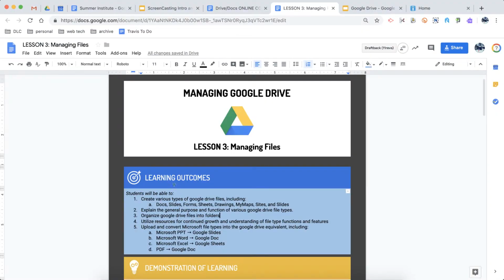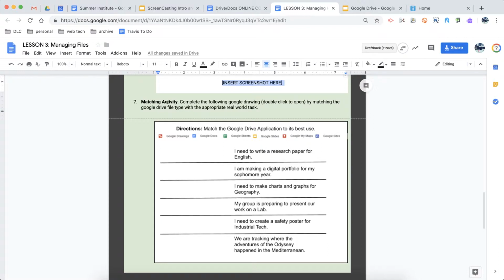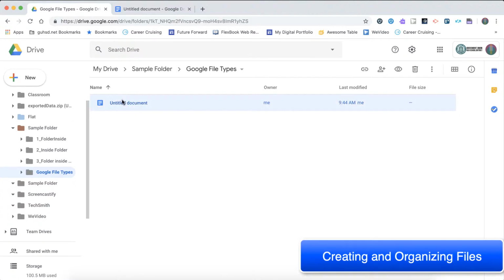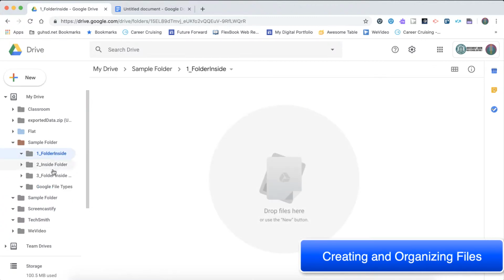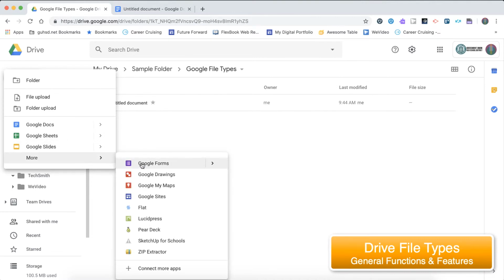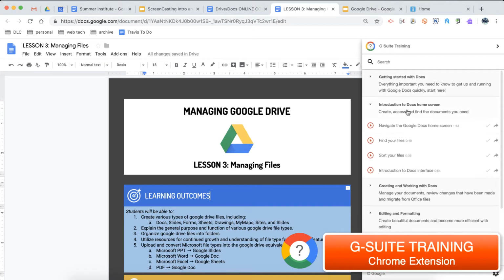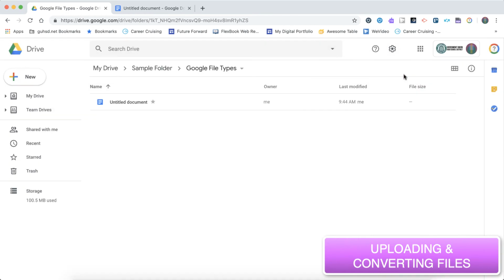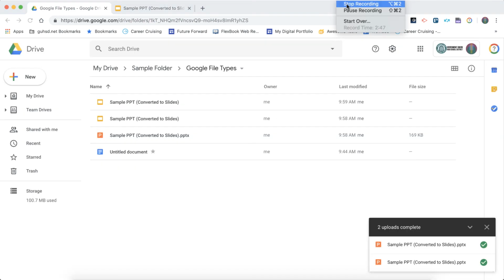GD Online Course: Lesson 3 - Managing Files